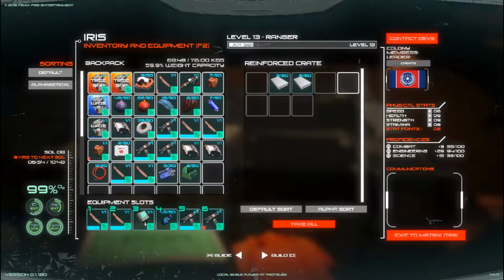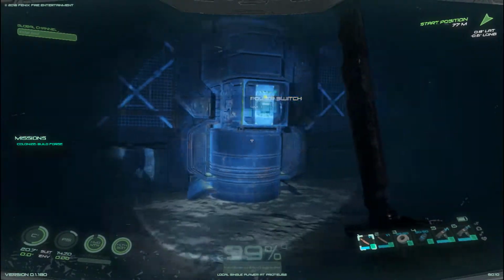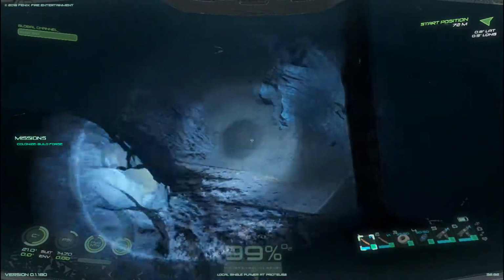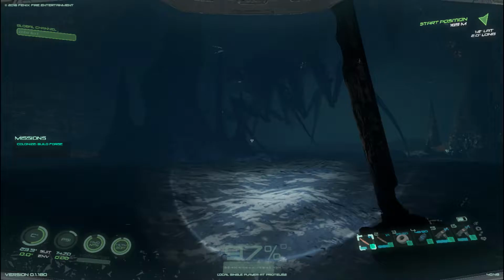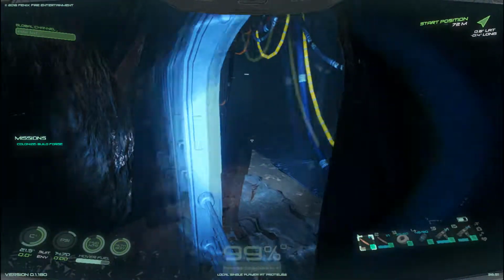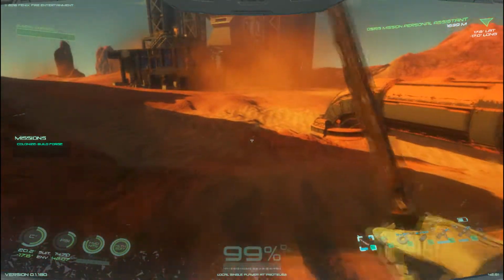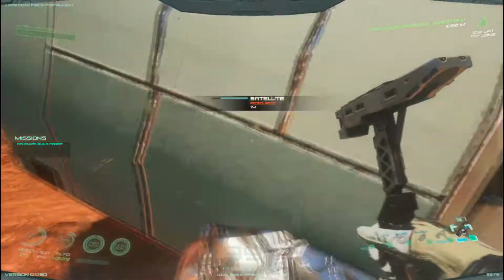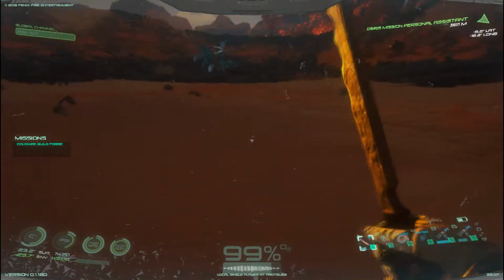Killing Queen Cleo & Falling Through Walls!! Osiris: New Dawn S1-Ep5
In this episode, while attempting to kill Queen Cleo we fall through  a wall and have to find our way back up (it's a glitch). We find lots of loot and even fight some new creatures! Come join me on this epic adventure!!